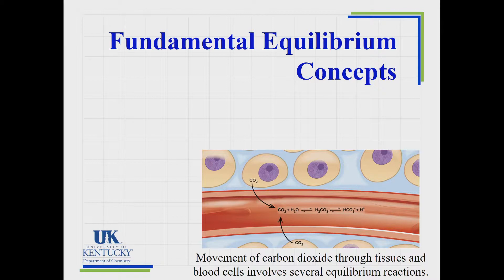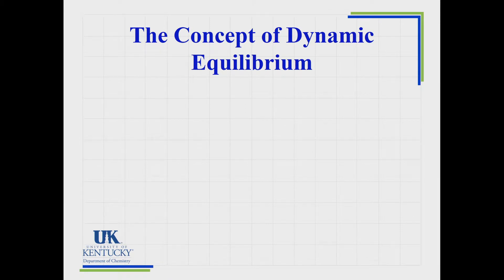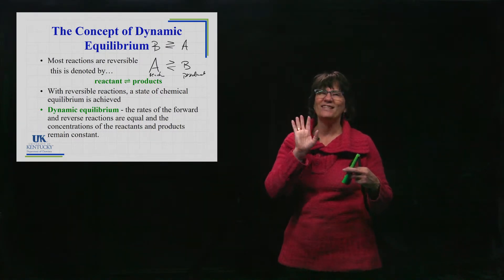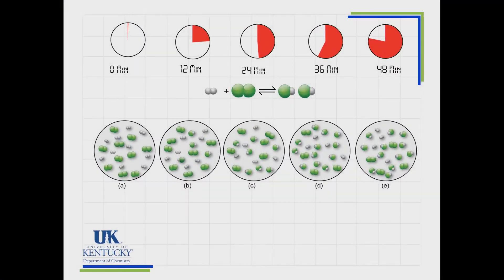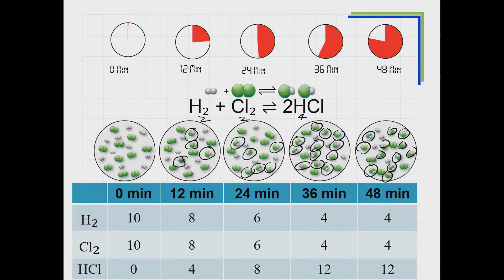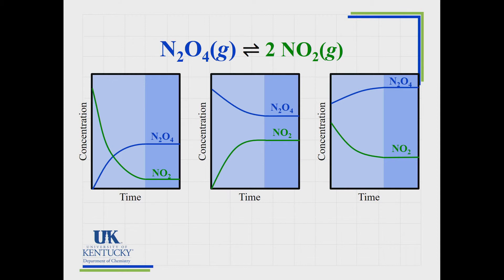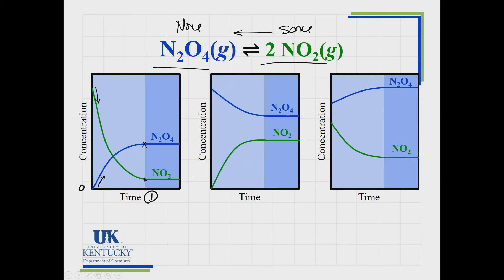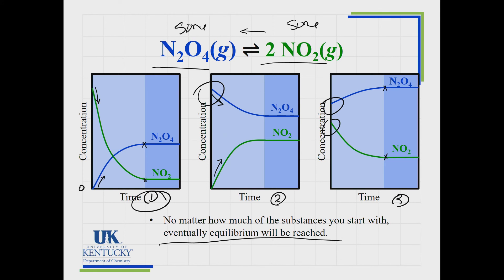13_01 Fundamental Equilibrium Concepts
The concept of equilibria for reversible reactions is introduced.